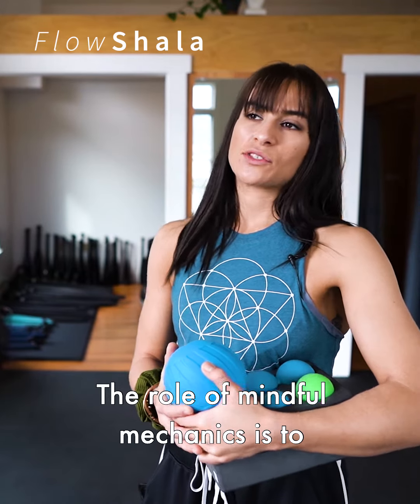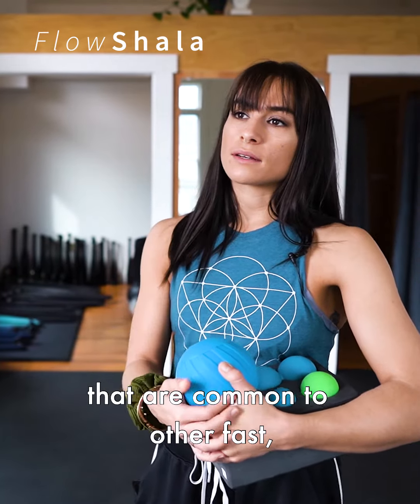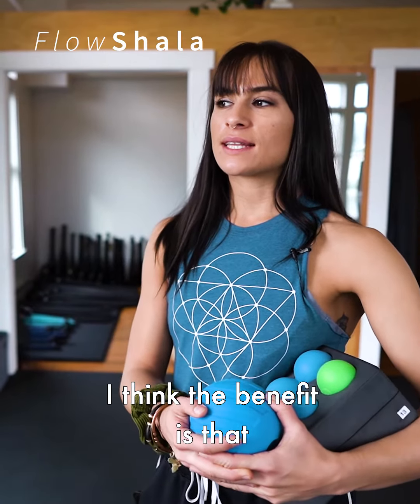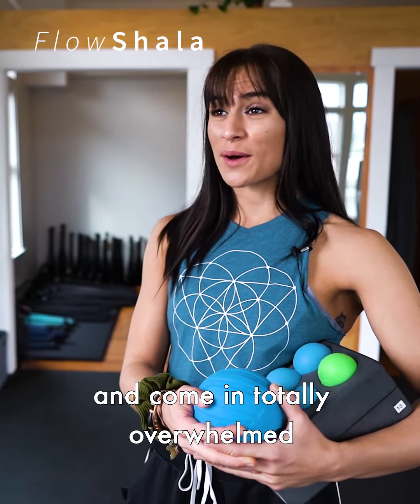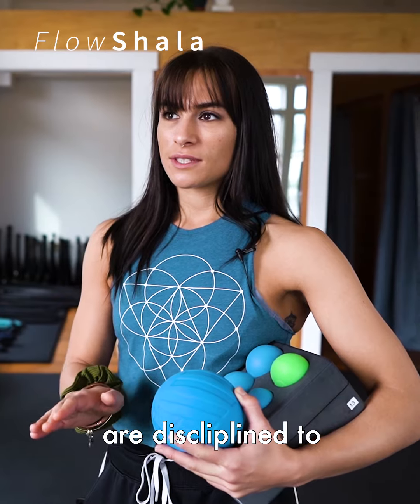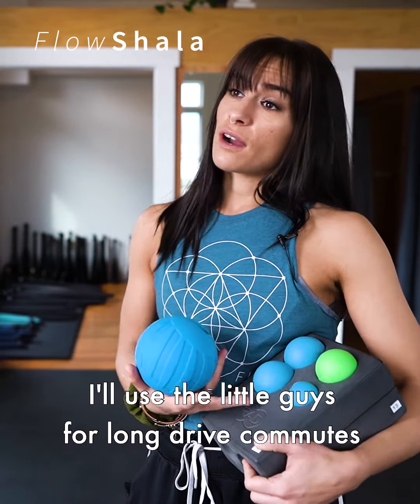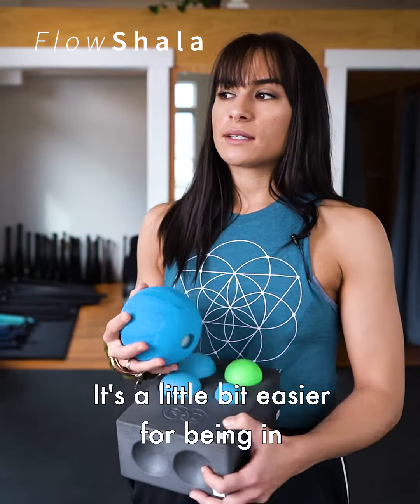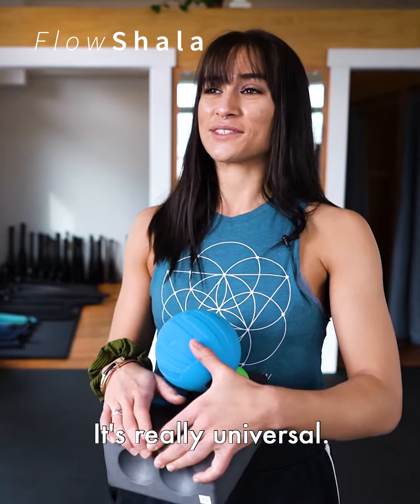Adrienne Testimonial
Adrienne is a Flow Shala coach specializing in Mindful Mechanics and Steel Mace Vinyasa. Learn directly from Coach Adrienne through our Virtual Studio

Video by Lu M Banyan of Revival Productions